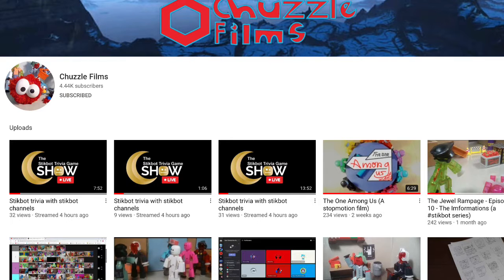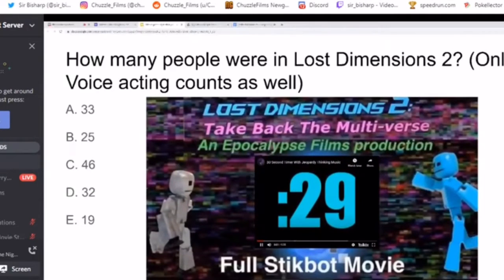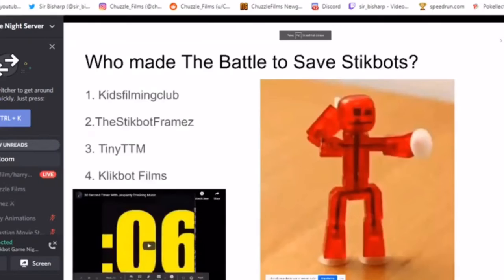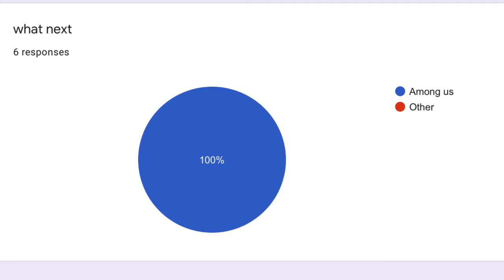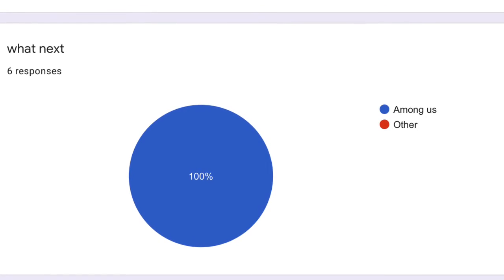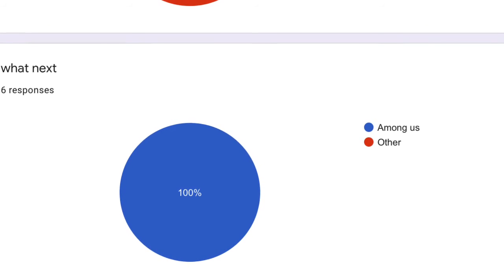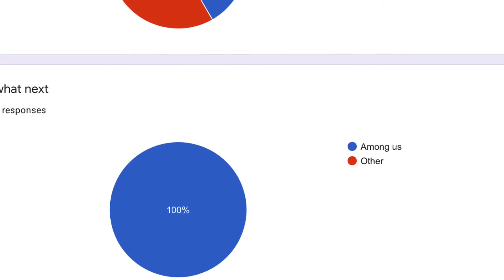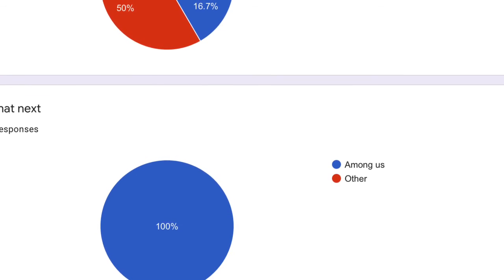Stikbot Trivia Night